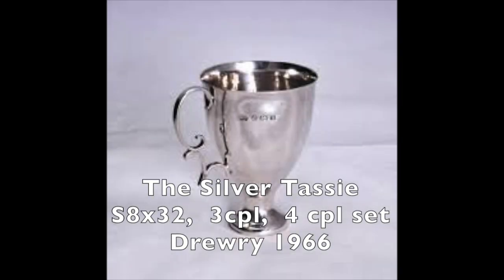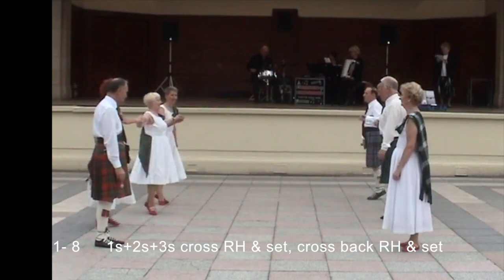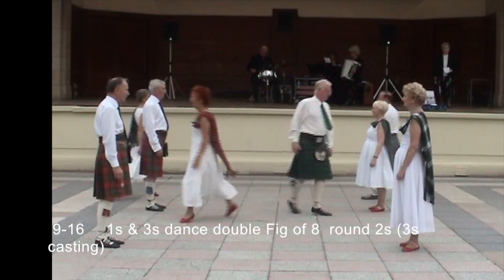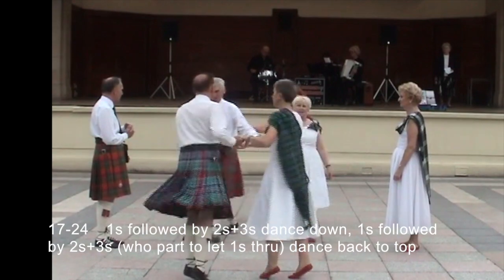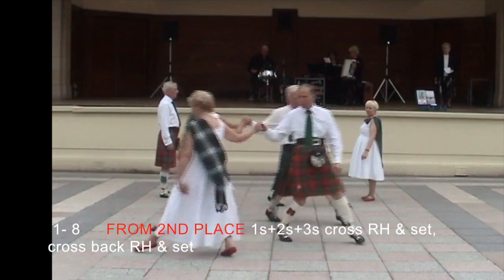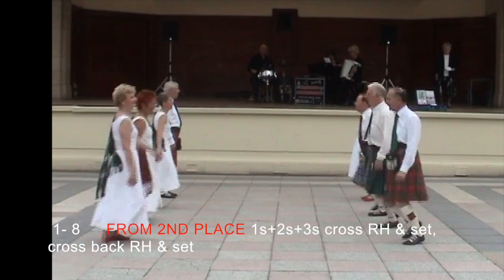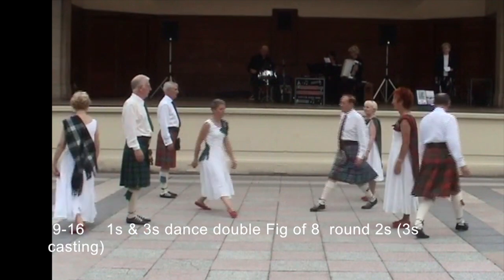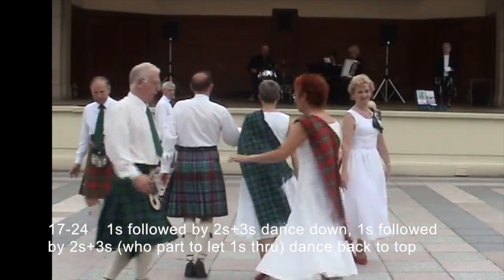Silver Tassie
This is an instructional Scottish Country Dance. There are on screen and audio instructions. The dancers are from the Stirling Branch of RSCDS and they were dancing at Princes St Gardens, Edinburgh on 22 June 2009.